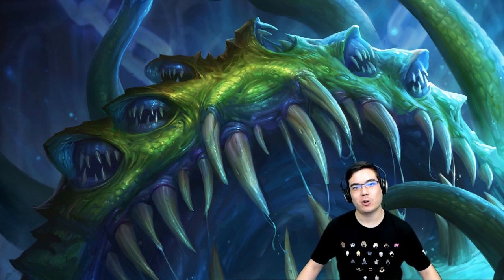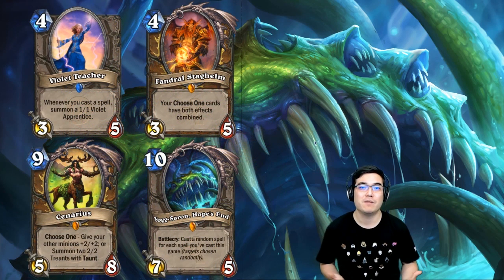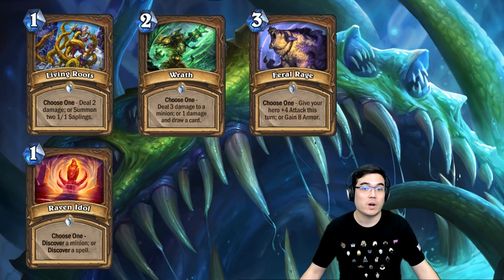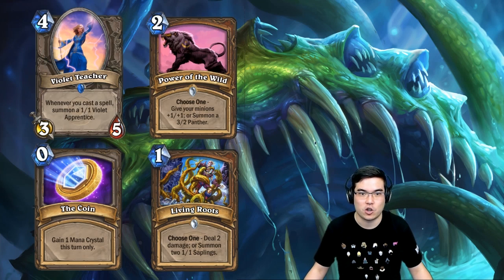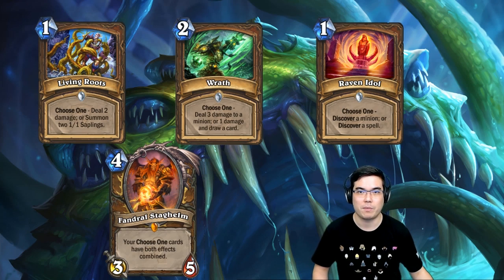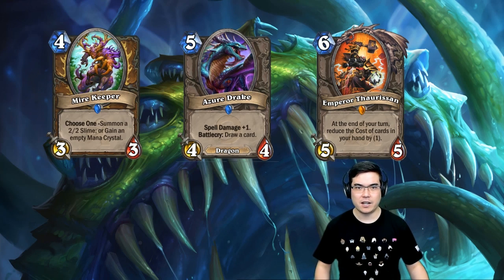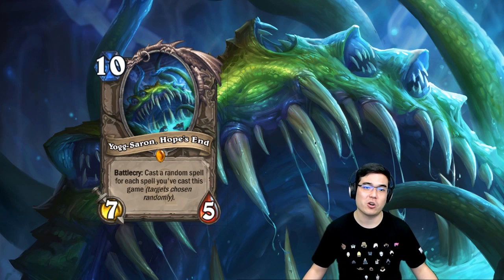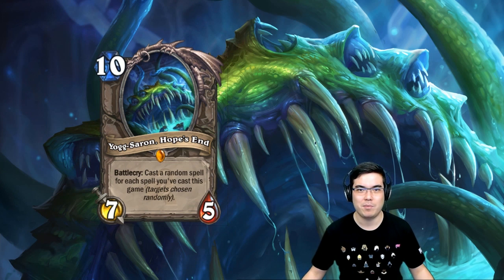Hearthstone Deck Guides #5: Yogg Druid in Whispers of the Old Gods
JoRoSaR is back with another video guide, focusing on one of the best decks in standard: Yogg-Saron Druid.